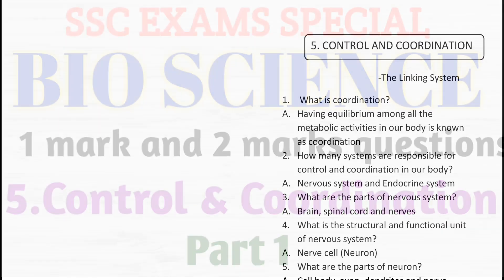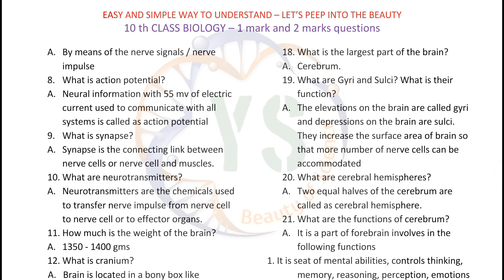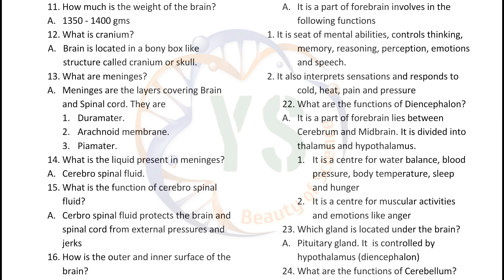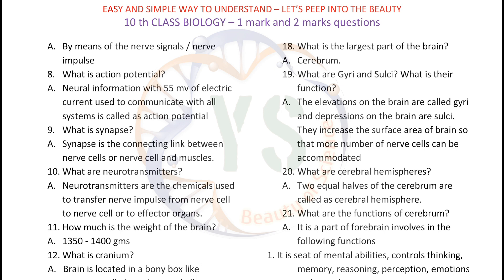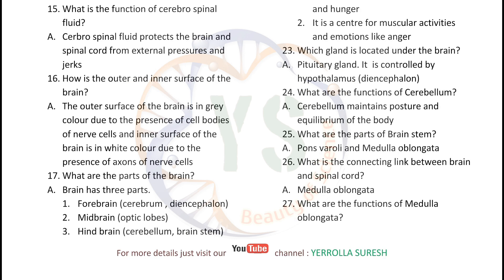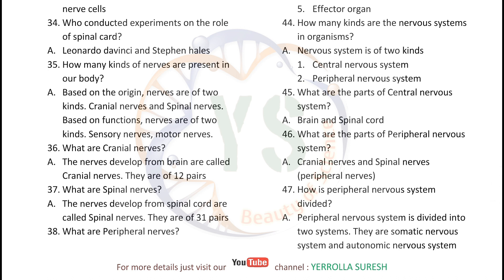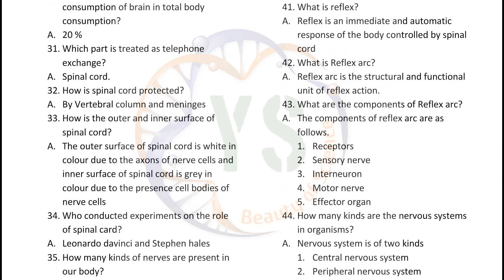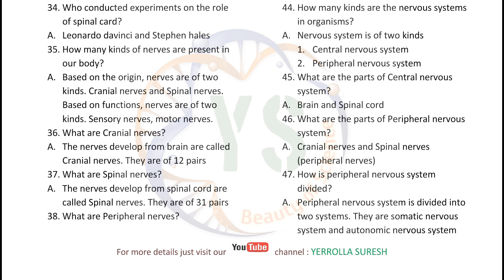1 mark and 2 marks questions Part 1 || Control and Coordination ||10 th class Bioscience